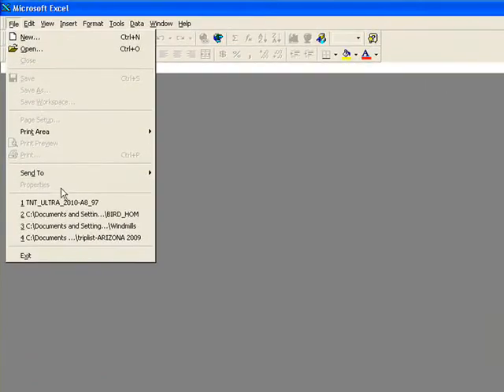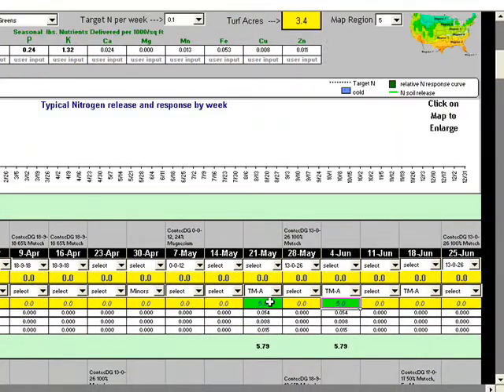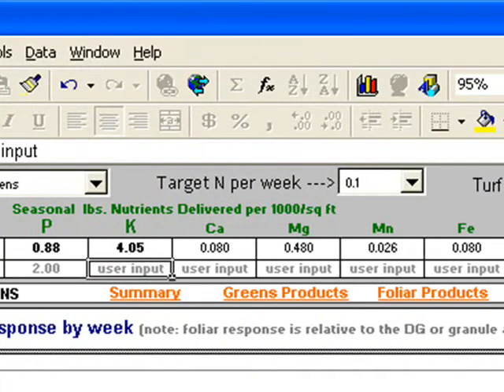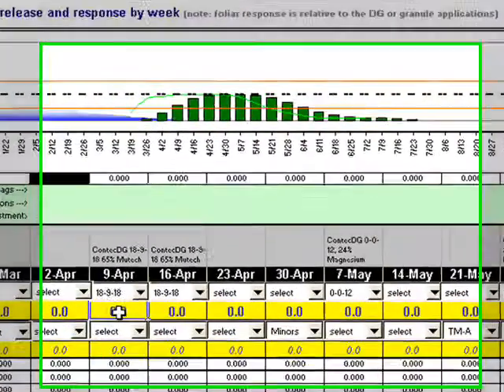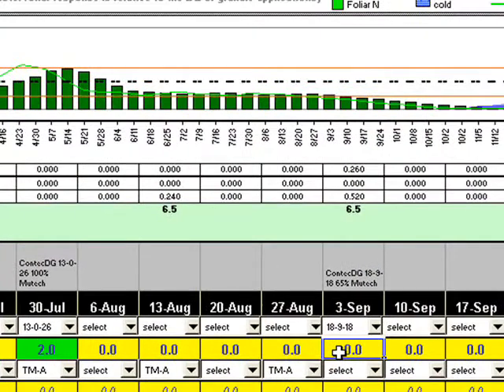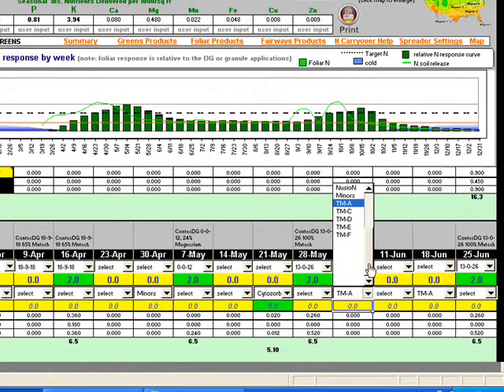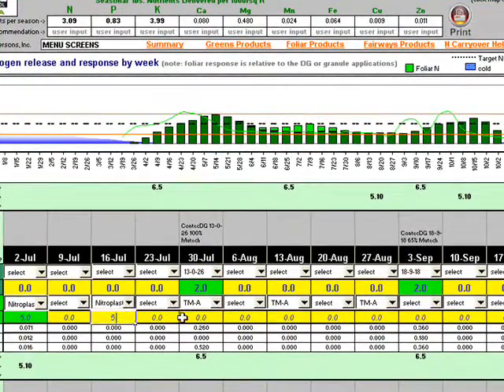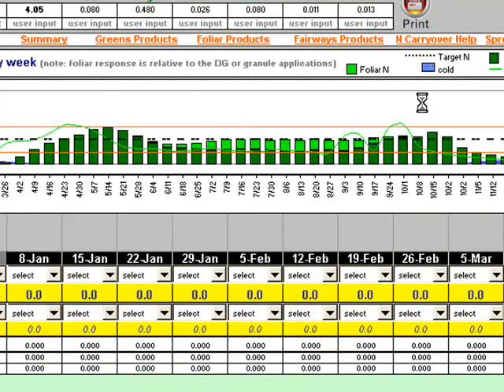TNT Ultra (Turf Nutrition Tool) Part 1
Maximize Turf nutrition efficiency using the TNT Ultra.  These instructions will lead you through the process of creating your model.